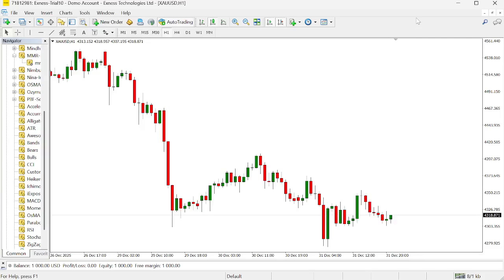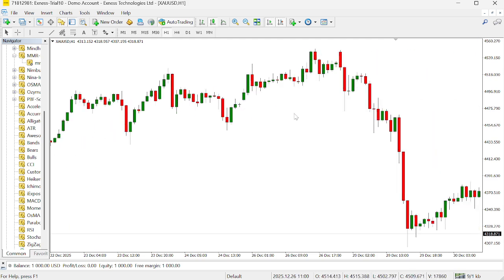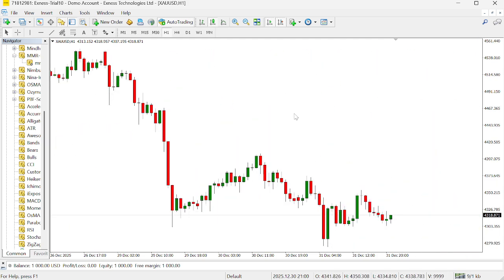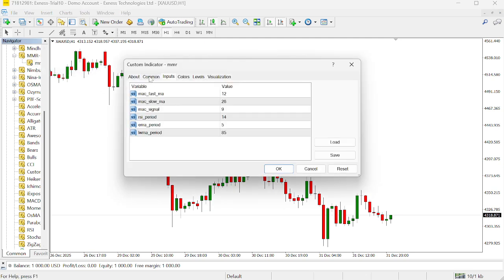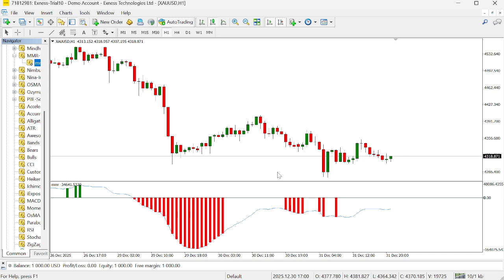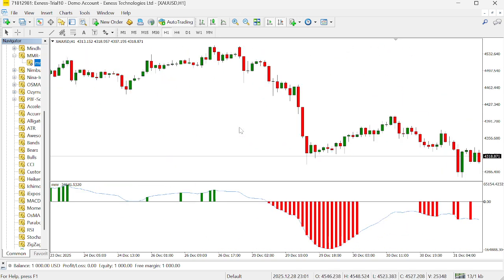MMR Indicator for MT4 & MT5 - Margin Risk And Momentum Insights In One Decision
The MMR Indicator for MT4 & MT5 is described as a versatile tool that can visualize margin usage, risk ratios, and, in some versions, momentum or reversal conditions to support better trading decisions.​

In this video, you will hear how it can show safe, caution, and danger zones for margin, how it can highlight overextended markets, and how adjustable thresholds and sensitivity settings let you align its behavior with your own risk rules.​

You will also hear common misuse points, such as treating it as a standalone solution or ignoring news and leverage, and how using MMR properly can strengthen discipline and long-term account sustainability when combined with a solid trading plan.​